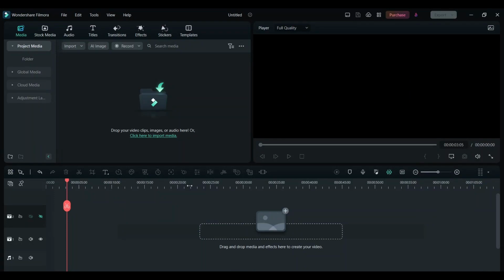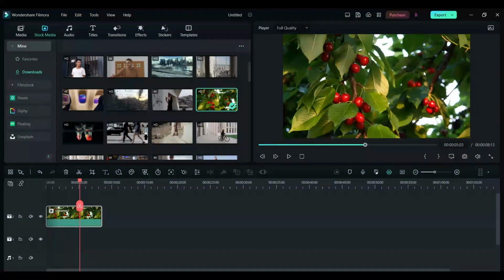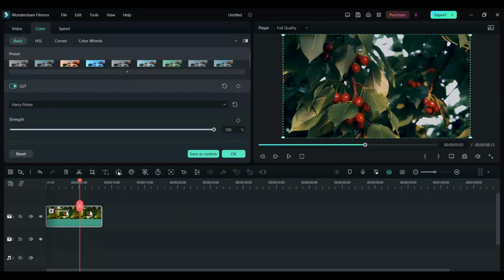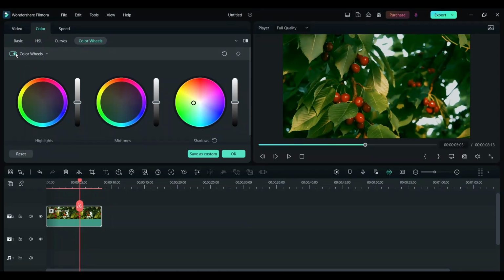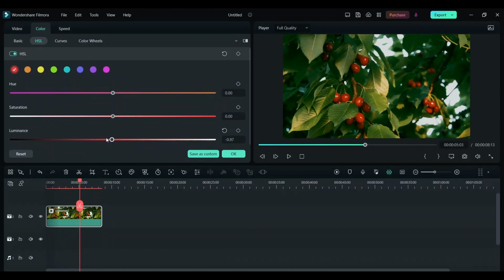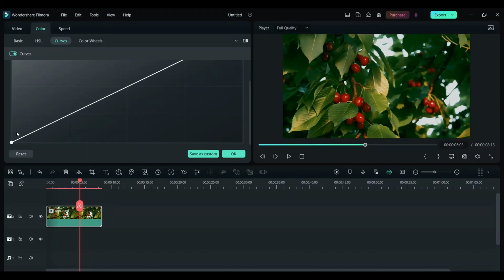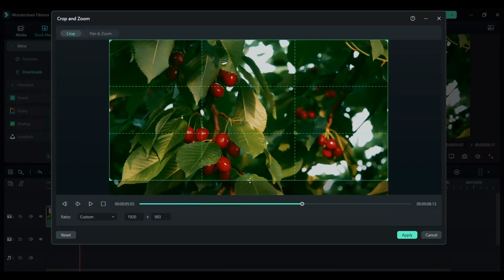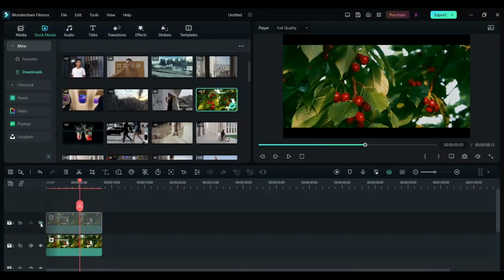Master Color Grading in Filmora | Step-by-Step Guide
Learn how to master color grading in Filmora using color wheels, HSL Slider and LUTs for professional-looking videos in this comprehensive tutorial.